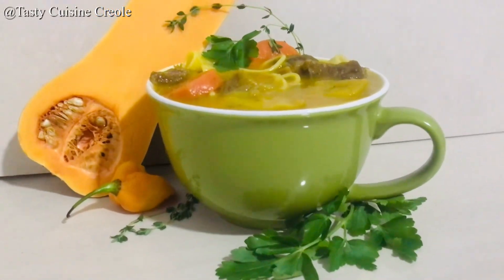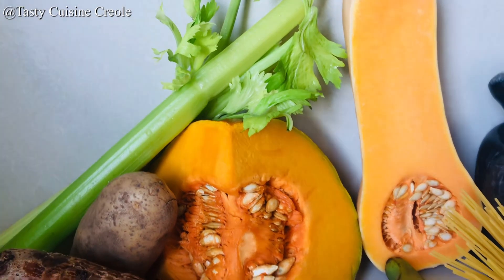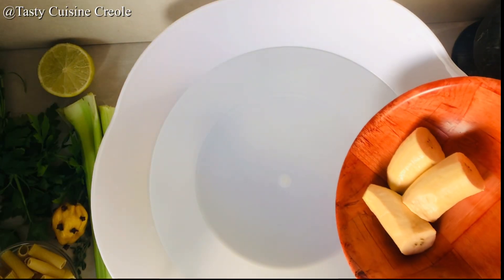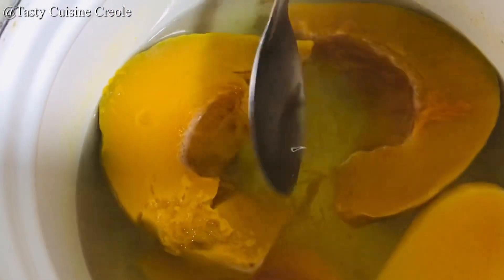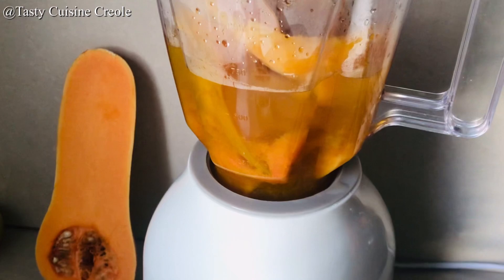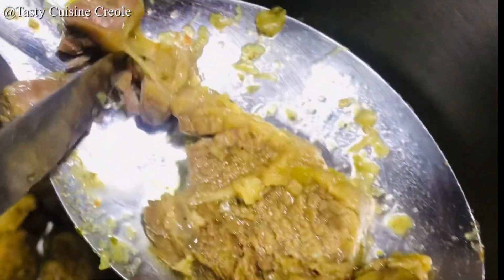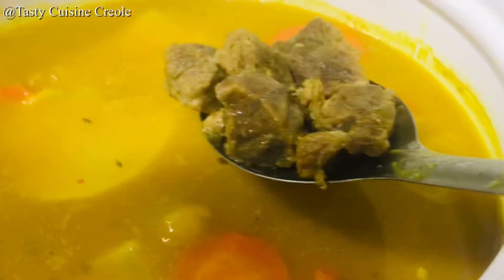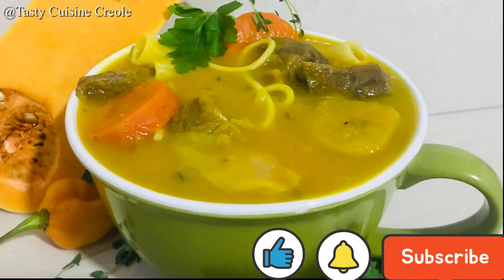New Year’s Soup Joumou Haiti’s Award Winning UNESCO Intangible Cultural Heritage Pumpkin Squash Soup